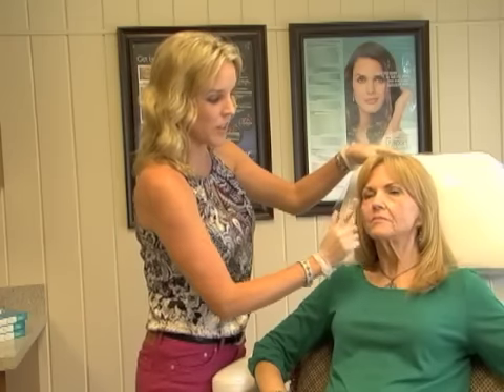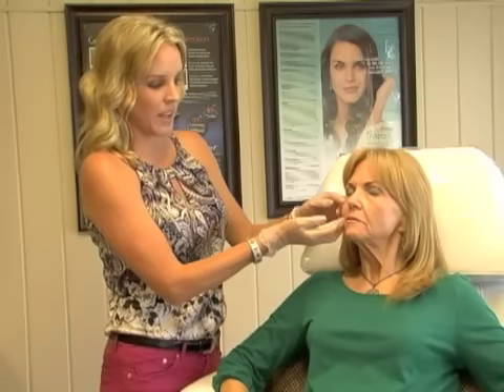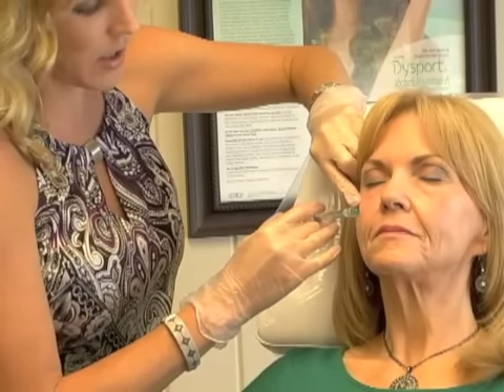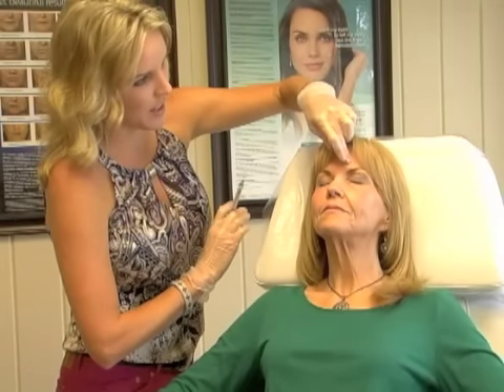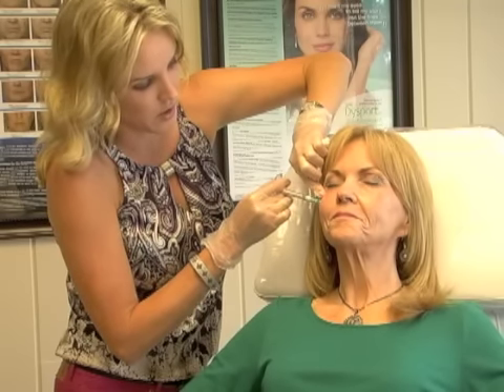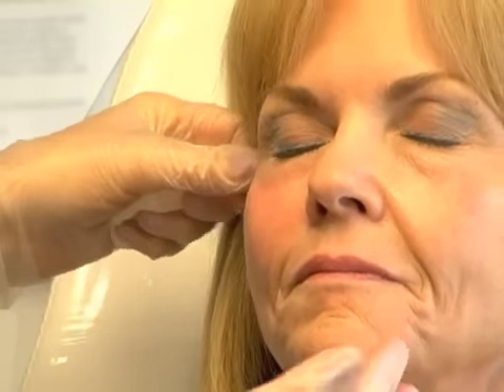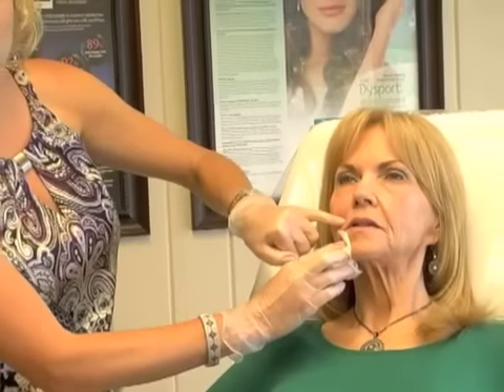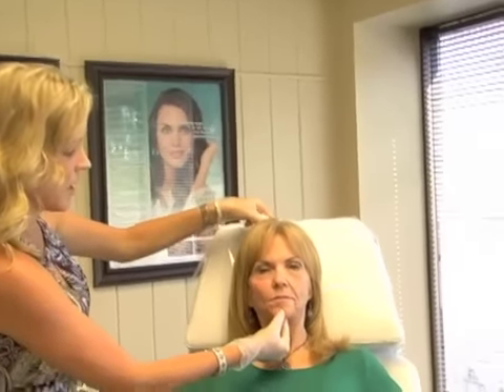LIQUID FACELIFT IN 5 MINUTES!!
Using Radiesse and Restylane dermal fillers, take 10+ years off with volume restoration in the Cheeks and Jowls.

Asia Hankins RN
Queen of Liquid Facelifts®

Natural Aesthetica
1303 Avocado Ave
Suite 110
Newport Beach, California 92660